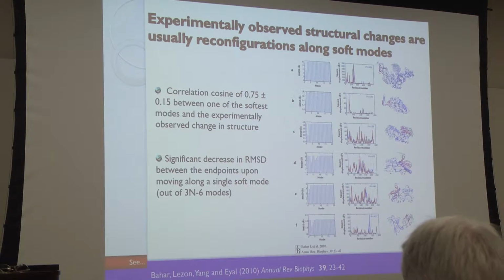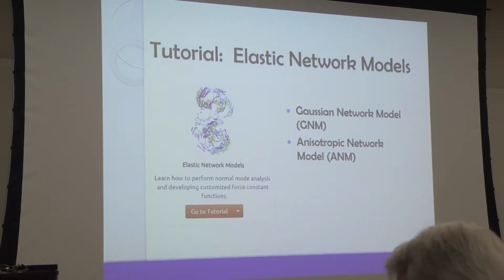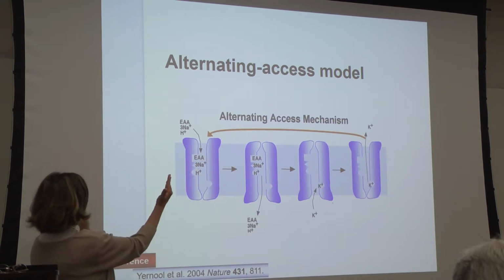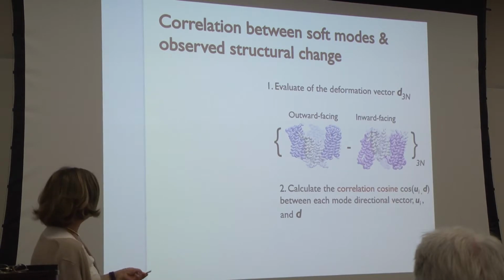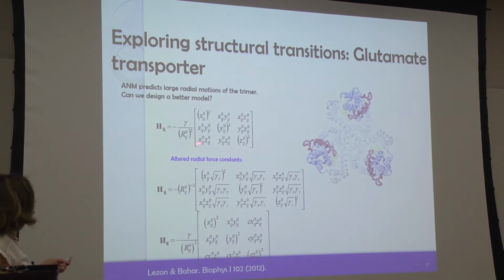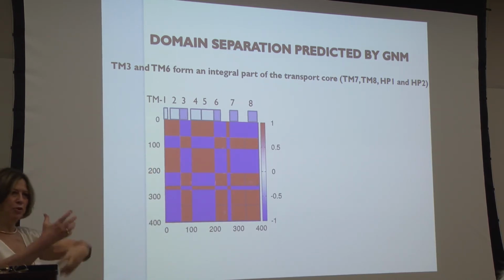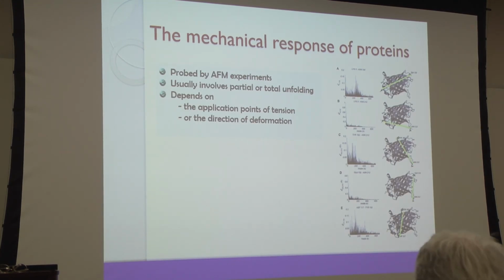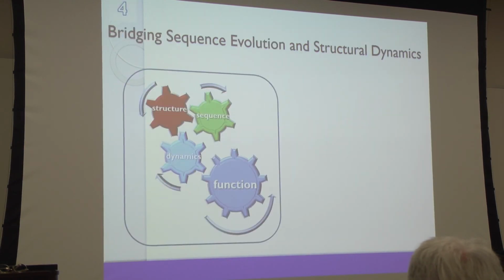Computational Biophysics Workshop Day2 Part1 - May 31, 2017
Bridging Sequence, Structure and Function, and Experiments and Computations. Druggability Simulations